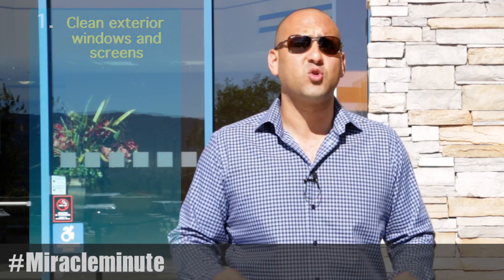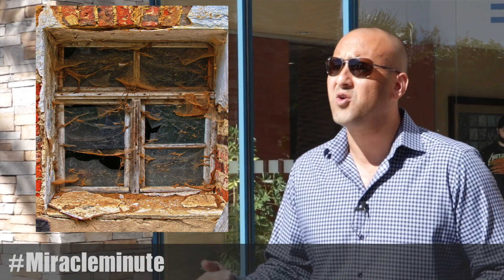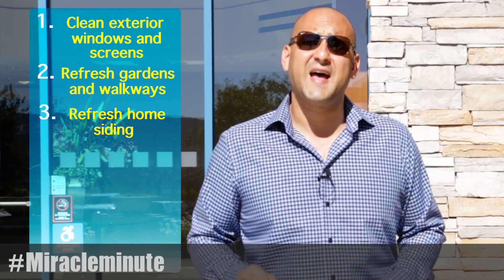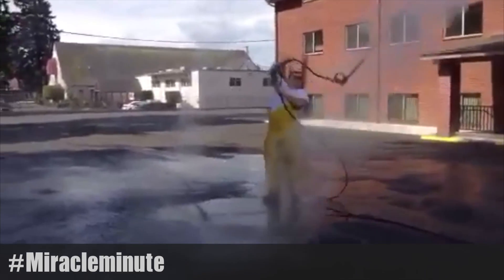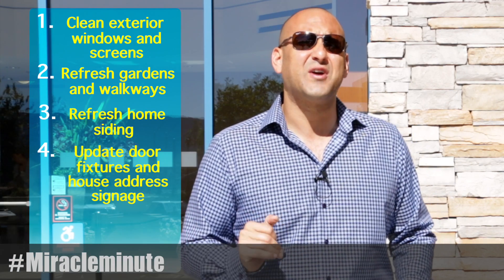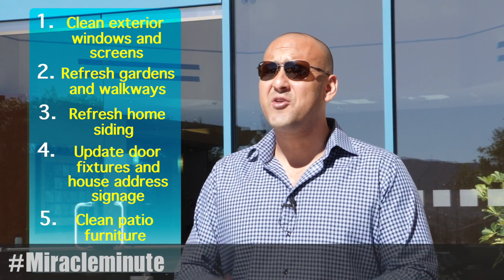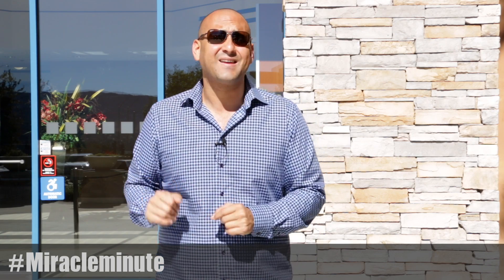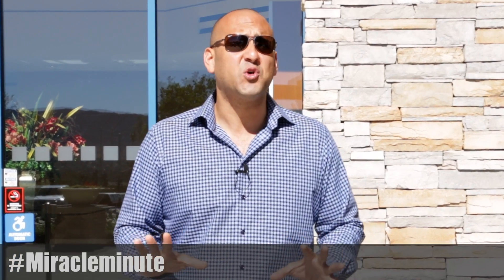Miracle Minute #57 - 5 Outdoor Home Staging Tips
When selling your home, staging is a crucial element to ensure you receive top dollar. This week we look at five tips to help you with your outdoor home staging.